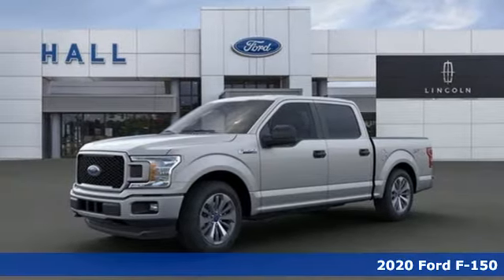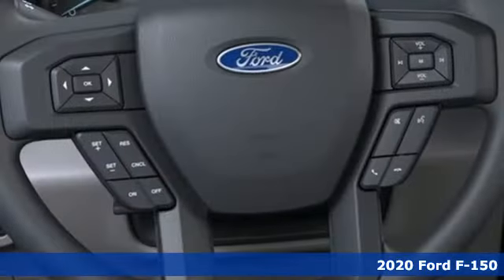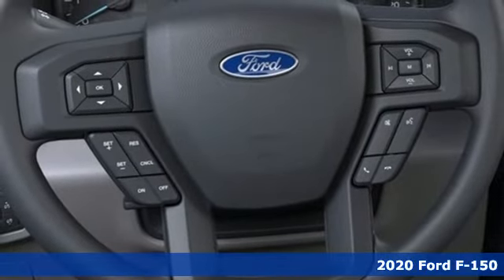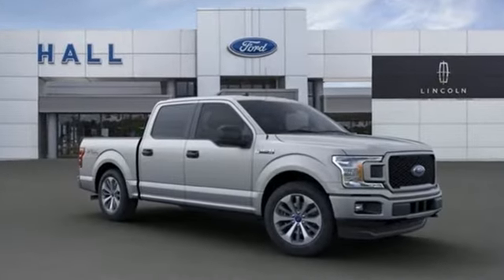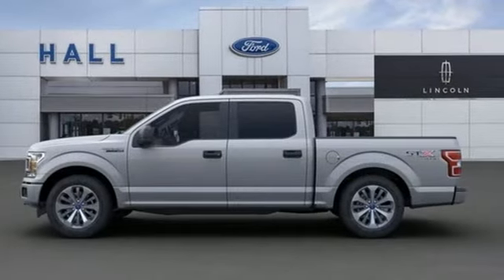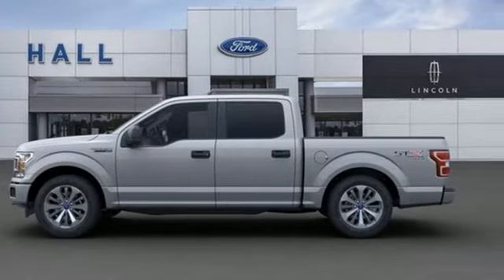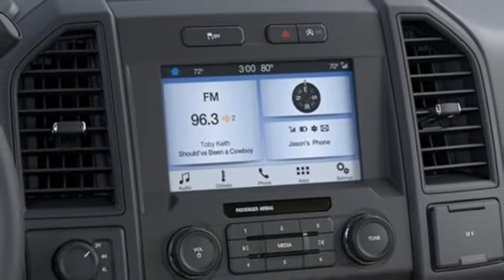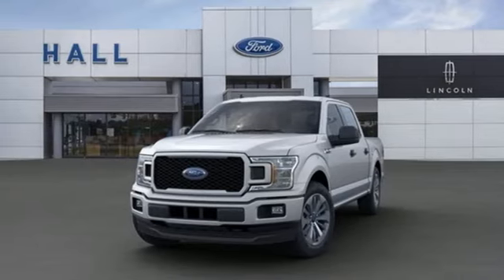New 2020 Ford F-150 Newport News VA Hampton, VA #509243 - SOLD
Year: 2020
Make: Ford
Model: F-150
Trim: XL
Engine: EcoBoost 2.7L V6 GTDi DOHC 24V Twin Turbocharged
Transmission: Automatic
Color: Silver
Interior: Medium Earth Gray
Stock #: 509243
VIN: 1FTEW1EP1LFB13392
Equipment Group 101A Mid (4.2" Productivity Screen in Instrument Cluster, Cruise Control, FordPass Connect 4G Wi-Fi Modem, and SYNC), STX Appearance Package (20" Machined-Aluminum Wheels, Body-Color Front & Rear Bumpers, Body-Color Surround w/Black Mesh Insert Grille, Box Side Decals, Driver/Passenger Seat Back Pocket, Fog Lamps, Manual Driver/Passenger Lumbar, Rear Window Defroster, Rear Window Fixed Privacy Glass, SYNC 3, and Unique Sport Cloth 40/20/40 Front-Seats), XL Power Equipment Group (Illuminated Entry, MyKey, Perimeter Alarm, Power Door Locks, Power Front & Rear Windows, Power Glass Sideview Mirrors w/Black Skull Caps, and Power Tailgate Lock), XL Sport Appearance Package (Wheels: 17" Silver Painted Aluminum), 4WD, 3.55 Axle Ratio, 4-Wheel Disc Brakes, ABS brakes, Air Conditioning, Auto High-beam Headlights, Brake assist, Class IV Trailer Hitch Receiver, Color-Coordinated Carpet w/Carpeted Floor Mats, Compass, Delay-off headlights, Driver door bin, Dual front impact airbags, Dual front side impact airbags, Electronic Stability Control, Front anti-roll bar, Front License Plate Bracket, Front wheel independent suspension, Fully automatic headlights, Low tire pressure warning, Occupant sensing airbag, Outside temperature display, Overhead airbag, Passenger door bin, Passenger vanity mirror, Power steering, Radio: AM/FM Stereo w/6 Speakers, Rear step bumper, Speed-sensing steering, Split folding rear seat, Tachometer, Telescoping steering wheel, Tilt steering wheel, Traction control, Variably intermittent wipers, and Voltmeter. *Every Internet Price includes current applicable manufacturer rebates, incentives, and dealer discounts. Some incentives may require financing through the manufacturera€TMs finance company on approved credit. You may also qualify for additional manufacturer incentive programs (e.G., College graduate, owner loyalty, and military). See dealer for more details about these programs. Your additional costs are sales tax, tag and title fees for the state in which the vehicle will be registered, any dealer-installed options (if applicable) and a dealer processing fee ($699 Virginia, North Carolina). Internet Price includes freight charge. Prices are subject to change, and prior sales are excluded. While every reasonable effort is made to ensure the accuracy of this information, we are not responsible for any errors or omissions contained on these pages. Please verify any information in question with the dealer. Price includes: $1000 - Special Package Retail Customer Cash. Exp. 03/31/2020 $1500 - Bonus Customer Cash. Exp. 03/31/2020 $500 - F-Series Retail Customer Cash. Exp. 03/31/2020 $750 - Ford Credit Retail Bonus Customer Cash. Exp. 03/31/2020

Address:
12896 Jefferson Ave